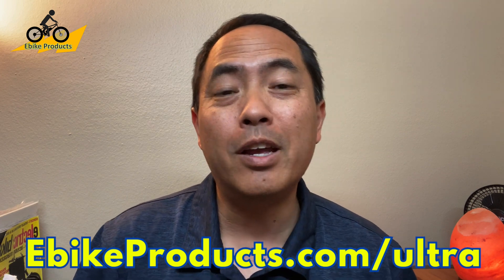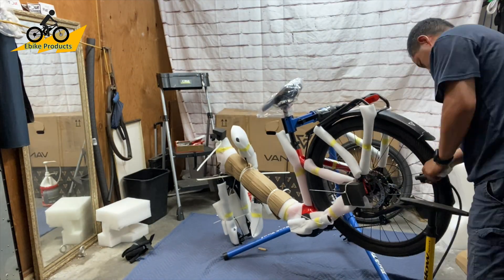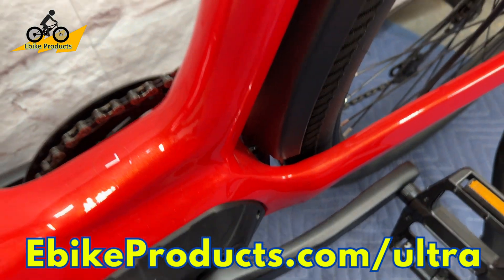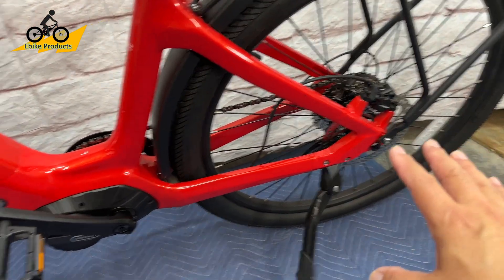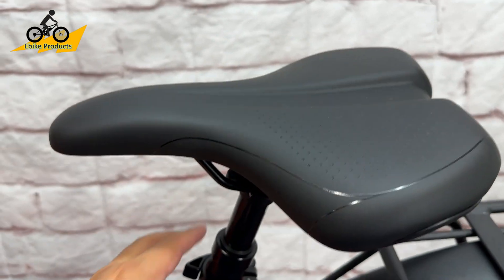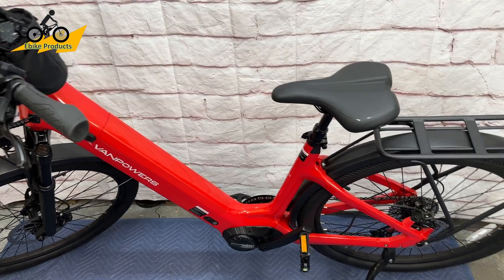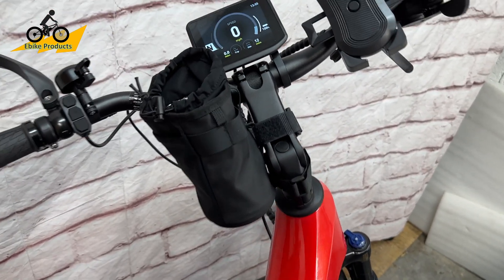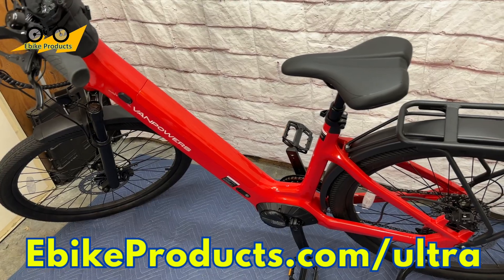VANPOWERS URBANGLIDE ULTRA - Mid-drive Commuter Power. Are you ready for a "real bike feel" change?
Unlock the Power of a 500 watt Bafang Mid-drive motor with the Vanpowers Urbanglide Ultra Mid-Drive eBike!

Revolutionize your biking experience with the Vanpowers Urbanglide Ultra, a remarkable eBike that sets itself apart with its ingenious mid-drive motor. In this video, we'll delve into why the Urbanglide Ultra's mid-drive is a game-changer and why you should be excited about it and ready for a 'real' bike feel experience.

Key Features:

Mid-Drive Mastery: Discover why mid-drive motors are taking the eBike world by storm. Unlike traditional hub motors, mid-drive motors optimize power distribution, providing you with superior torque and efficiency. Climb steep hills effortlessly and enjoy a ride that's more in sync with your pedaling.

Efficiency Redefined: We'll explore the efficiency advantages of the mid-drive system and how it can significantly extend your battery life. Say goodbye to range anxiety and explore longer routes with confidence.

Silent Power: One of the standout benefits of mid-drive motors is their whisper-quiet operation. Experience a serene ride without the noise associated with many hub-driven eBikes.

Balanced Performance: We'll compare the Urbanglide Ultra's mid-drive to hub-driven eBikes, highlighting the balanced weight distribution that enhances stability and control.

Why This Matters: Understand why the choice between a mid-drive and hub drive is critical when selecting an eBike. Whether you're a daily commuter or a weekend explorer, this knowledge can shape your eBike experience.

Why Watch?

Are you considering an eBike purchase? Are you curious about the science behind eBike motors and how they can transform your rides? Our video will equip you with the information you need to make an informed decision. By the end, you'll have a comprehensive understanding of mid-drive eBikes and why the Vanpowers Urbanglide Ultra stands out.

Join us as we unpack the benefits of mid-drive technology, demystify the eBike world, and empower you to choose the perfect ride for your lifestyle. It's time to take your cycling adventures to the next level.